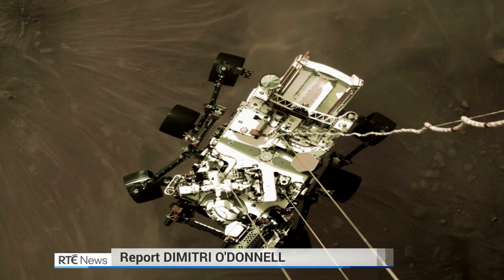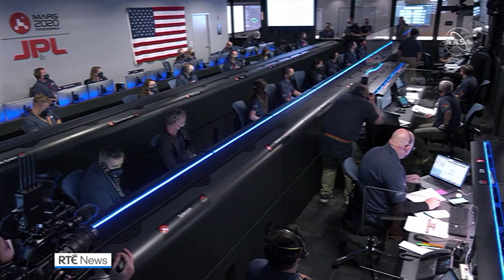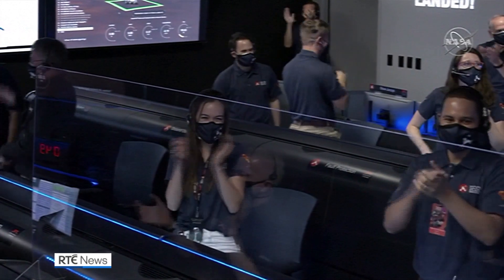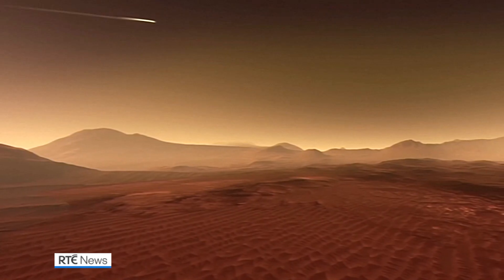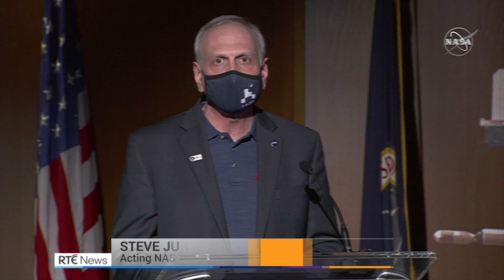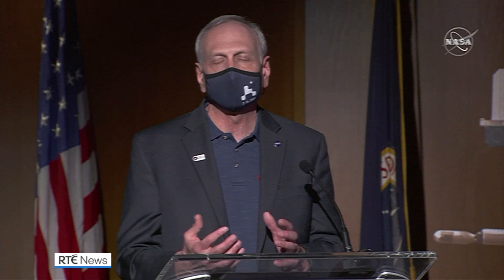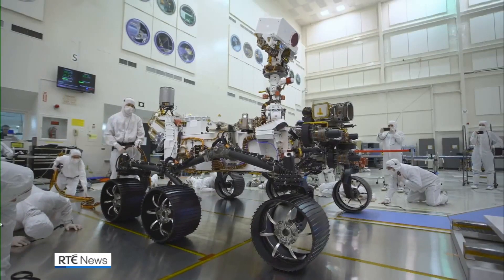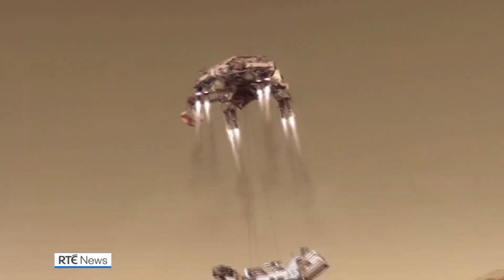Perseverance sends back first pictures from Mars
NASA's Perseverance rover has sent back the first pictures from Mars after a successful touchdown. The rover will be used to search for signs of ancient life on the red planet. The historic landing came after a seven-month journey in space.